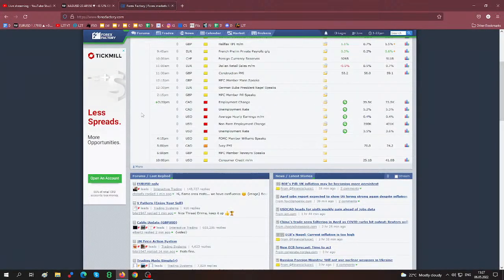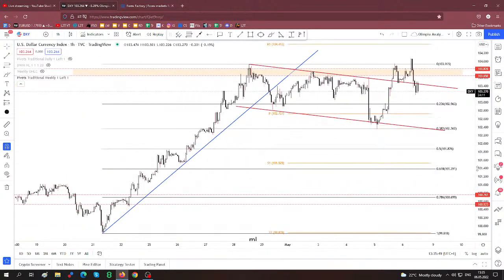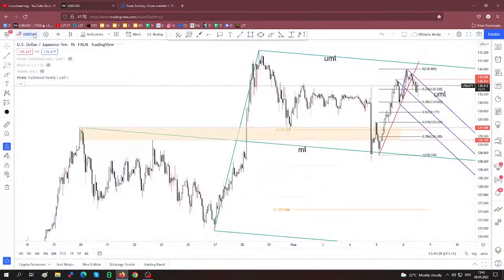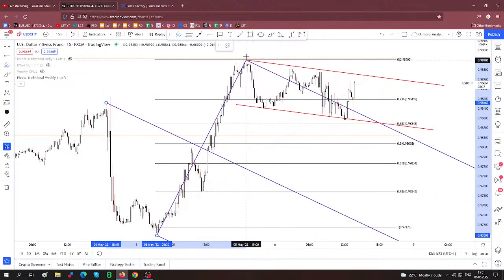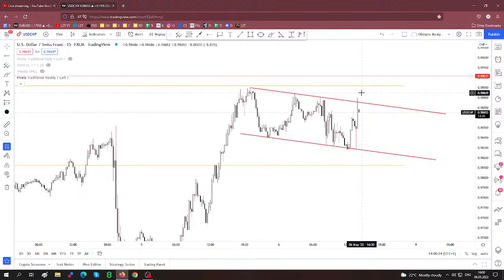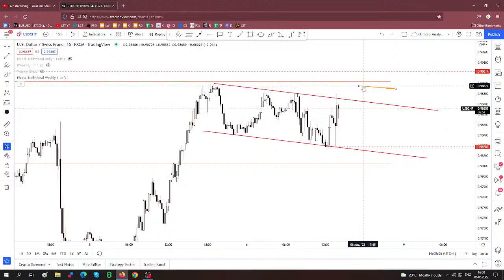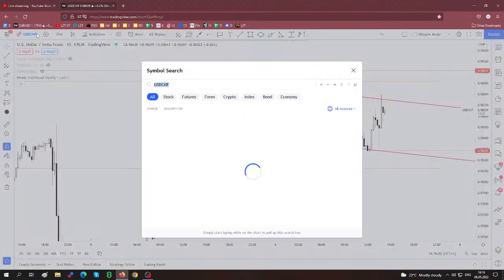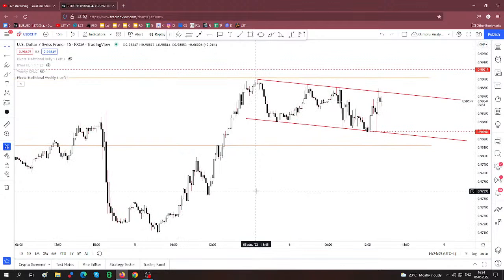Live Trading Webinar | Non-Farm Payrolls Trading | May 06, 2022